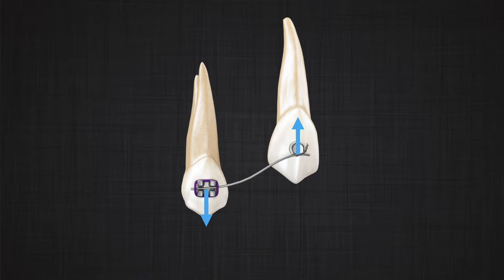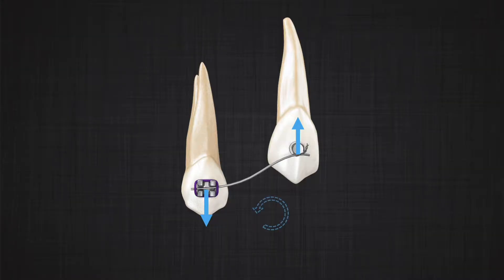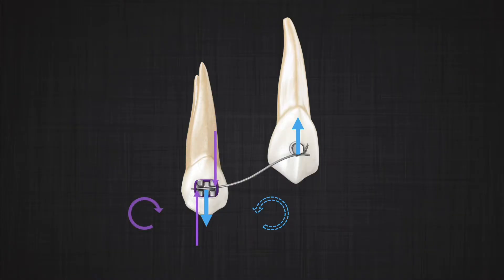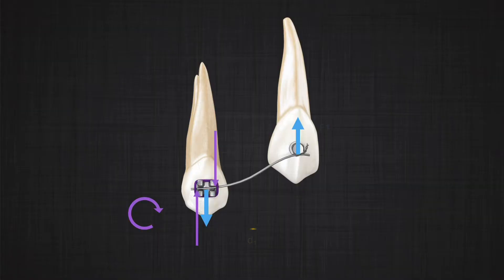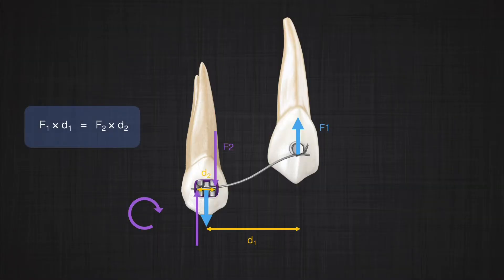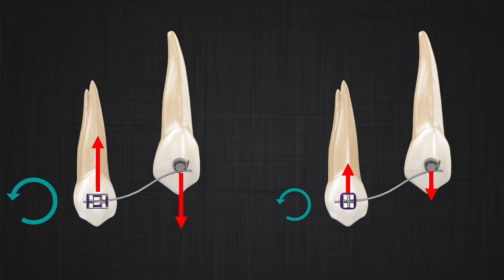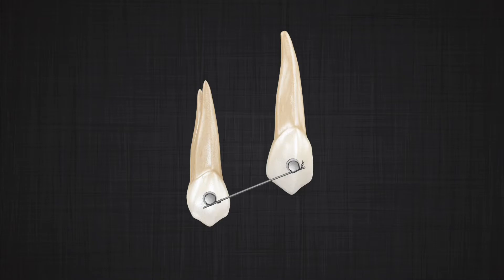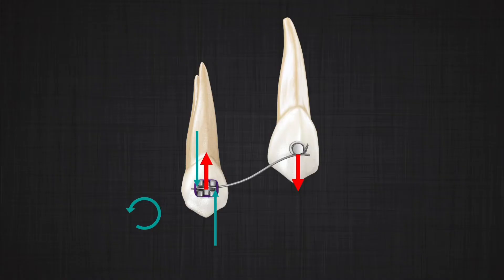Mechanotherapy in Orthodontics: One-Couple System Pt. 1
This is the thirteenth session of a series of short discussions on Orthodontics topics.